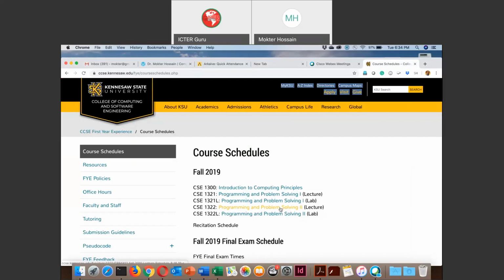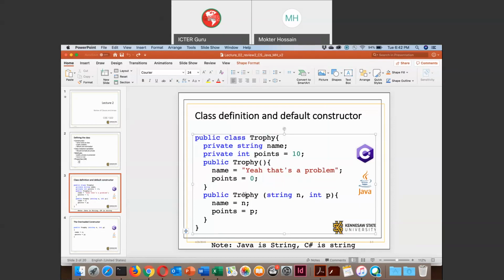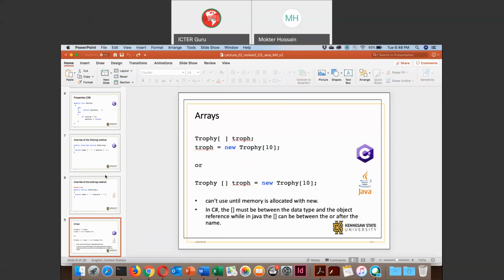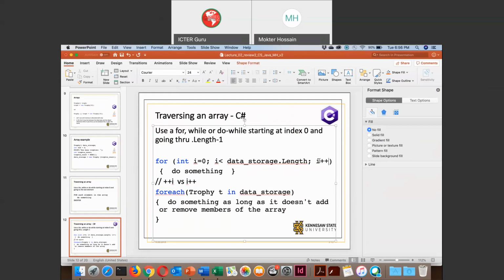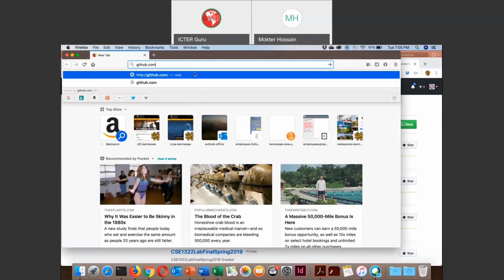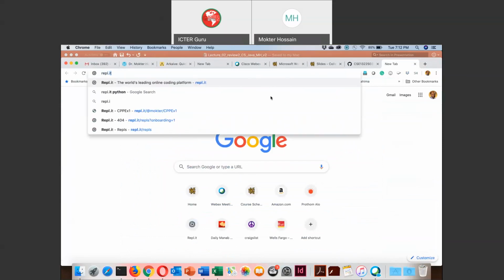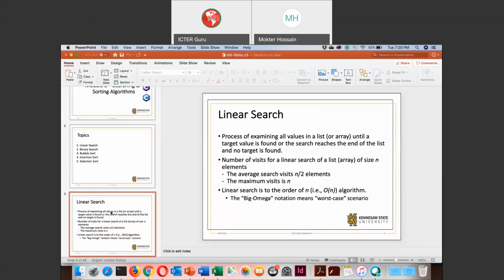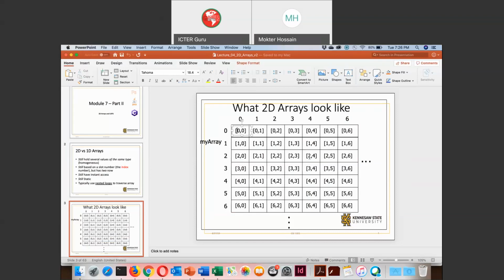CSE1322S03L03 CSE1321 Review, 2D Array, Searching and Sorting